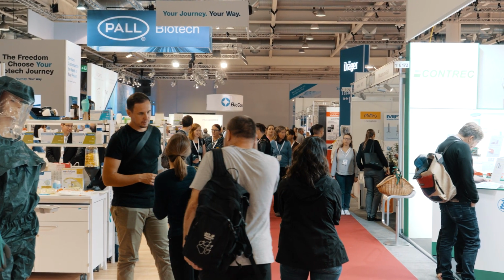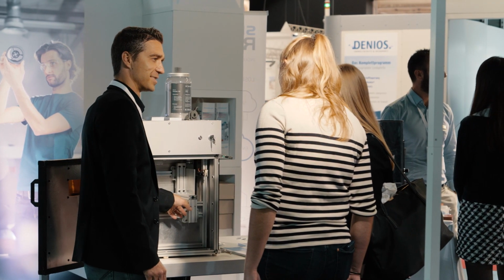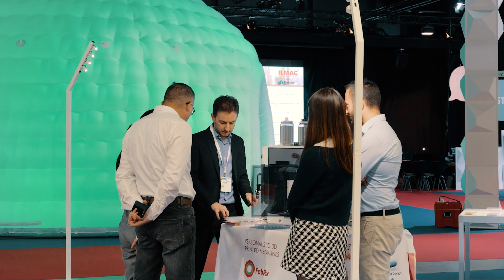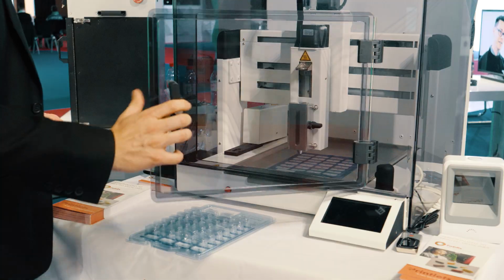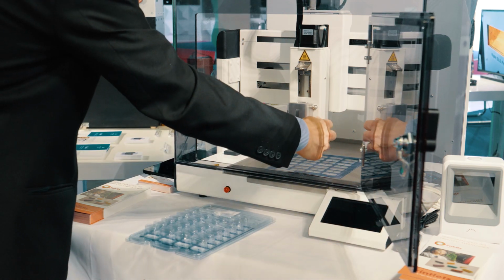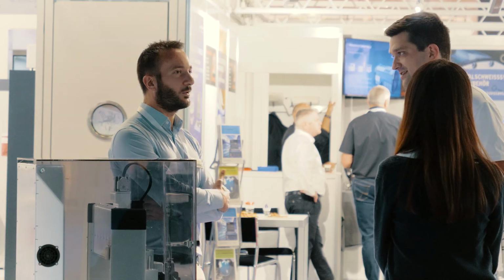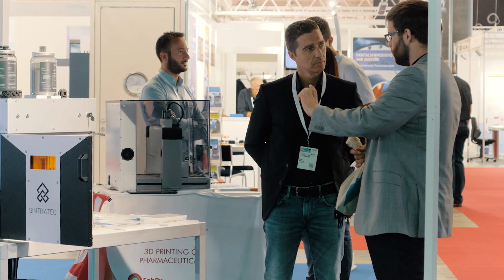Sintratec & FabRx present 3D printing of pharmaceuticals at ILMAC 2019 (Basel, Switzerland)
Sintratec and FabRx from London were invited by this year's ILMAC fair for chemicals and life sciences in Basel. Together with FabRx Co-Founder Alvaro Goyanes and 3D printing specialist Fabrizio Fina we had the chance to present the future of pharmaceuticals: 3D printing of personalized medicines.

About us: Sintratec is the leading Swiss provider of first-class selective laser sintering (SLS) solutions. The professional 3D printing systems and resilient materials meet the highest industrial requirements. From the consultation to the service – Sintratec offers a user-friendly and overall package for modern, scalable additive manufacturing. To realize your ideas and designs in a fast and cost-effective way.

This video, including all parts thereof, is protected by copyright. Any form of use that does not fall within the confines of copyright legislation is not permitted and is punishable by law. This applies in particular to processing it in any way and using excerpts from it. For more information please contact the producer.